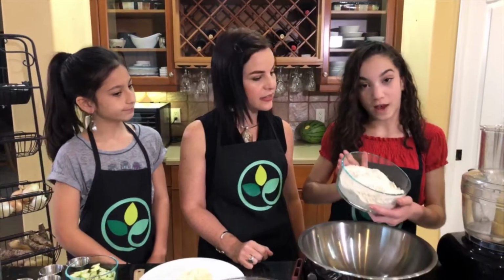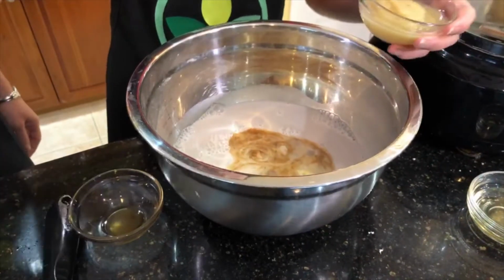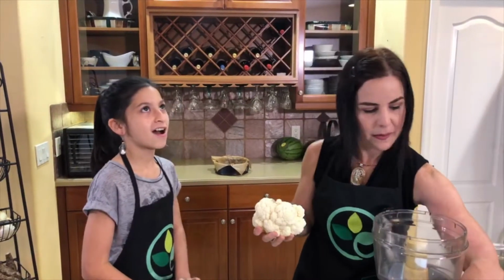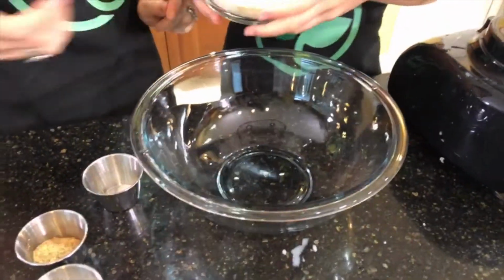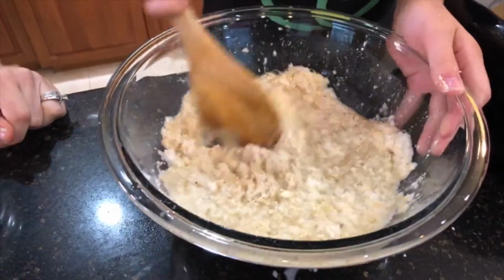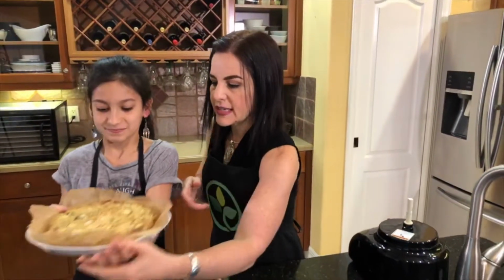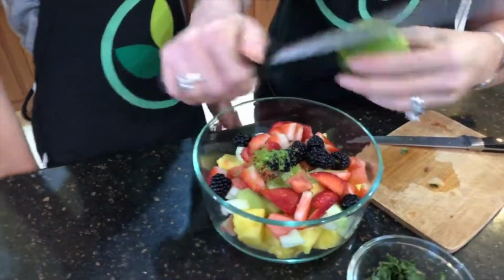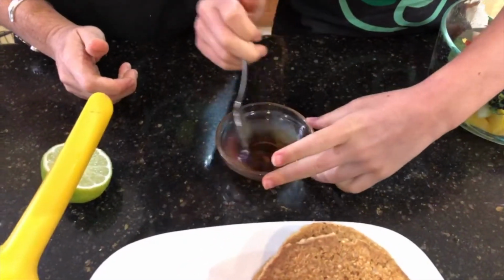Plant-Based Brunch Recipe Ideas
At the T. Colin Campbell Center for Nutrition Studies, we believe that you have the right to better health and better information. We advocate for evidence-based education and resources. We also offer a wide variety of plant-based resources through our website including hundreds of articles, recipes, videos and more.

The Center is a 501(c)(3) non-profit founded by Dr. T. Colin Campbell, co-author of the internationally best-selling book The China Study. Our mission is to promote optimal nutrition through science-based education, advocacy, and research. By empowering individuals and health professionals, we aim to improve personal, public, and environmental health.